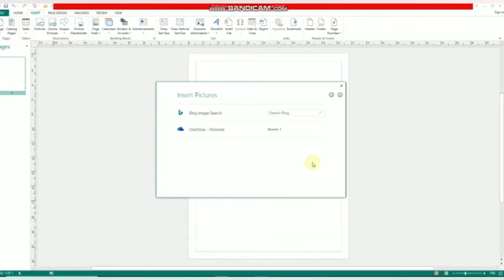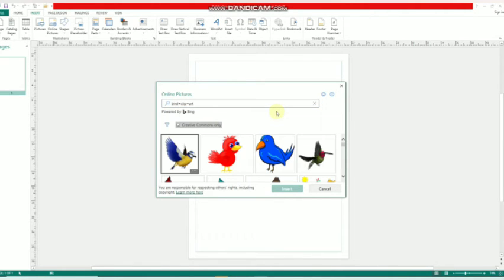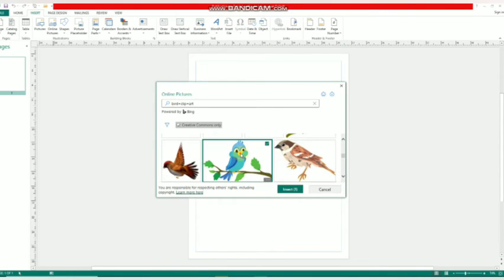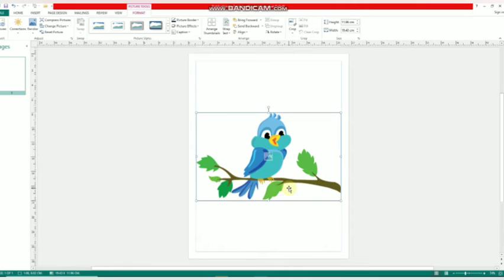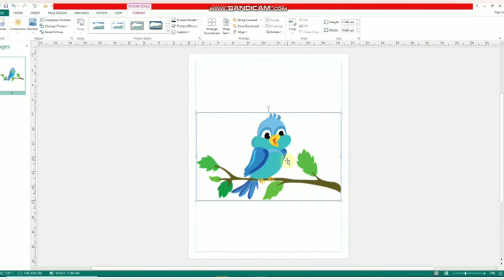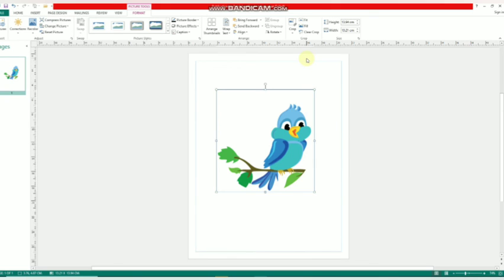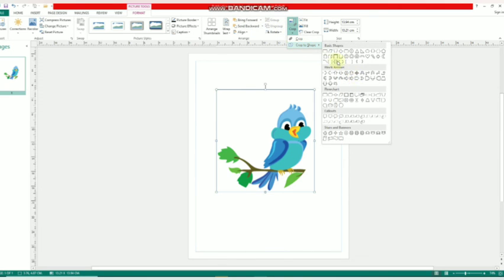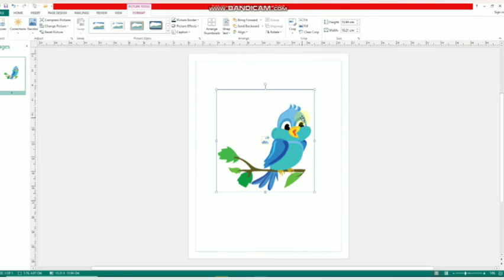STD 7 Graphics in Publisher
Inserting and cropping a picture in Publisher 2013.